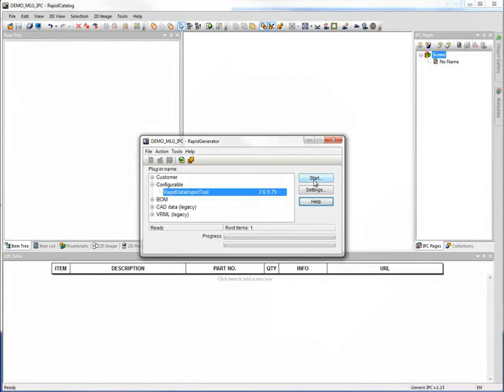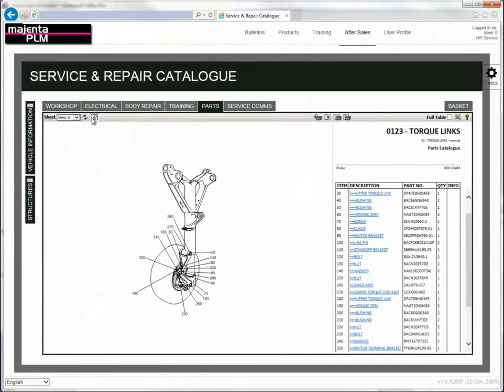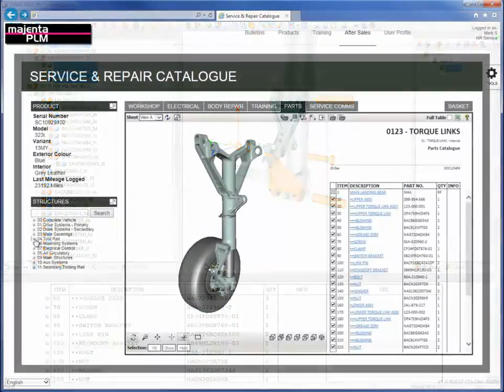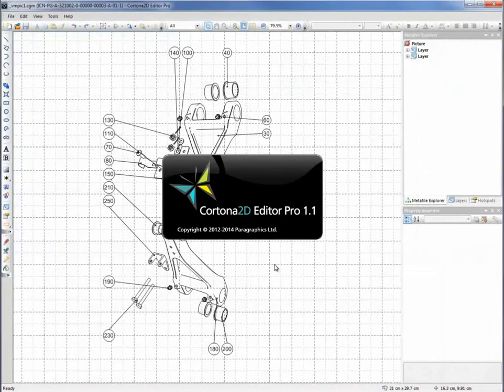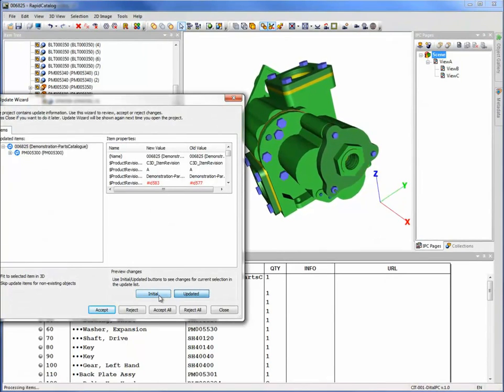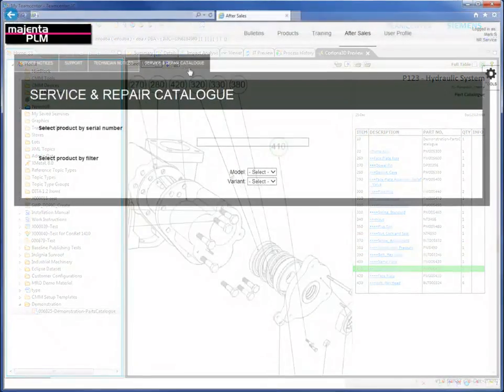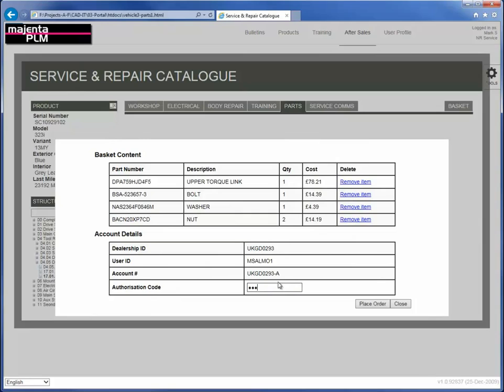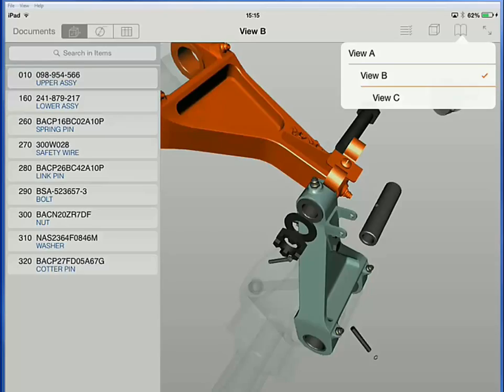Siemens Teamcenter - Parts Catalogs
This toolkit from Cortona3D lets you produce 3D illustrated parts catalogs (IPC), electric parts catalogs (EPC), and online interactive parts catalogs. 3D exploded views communicate complex assemblies that are easily understood.